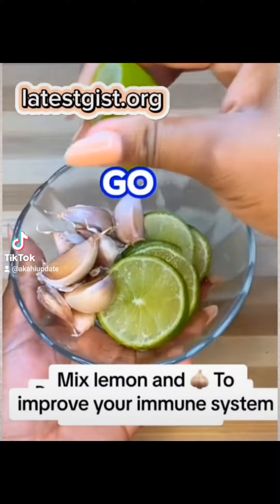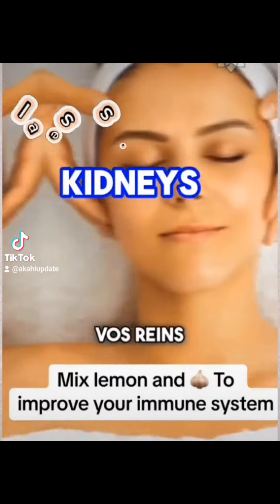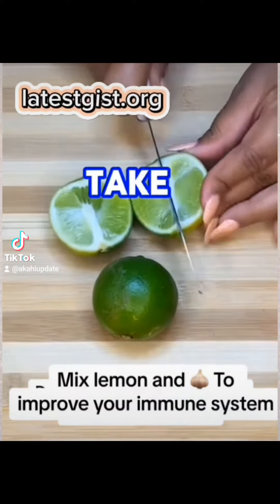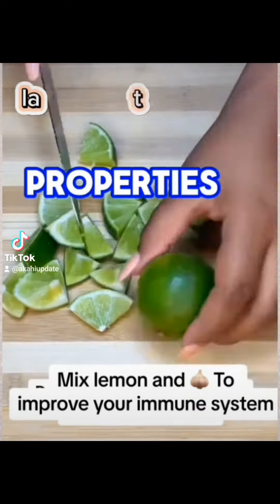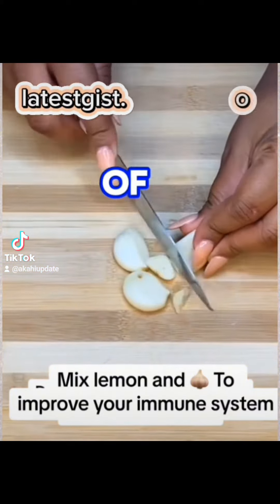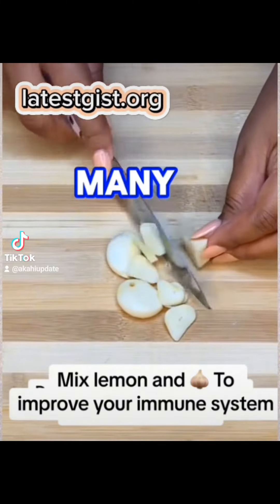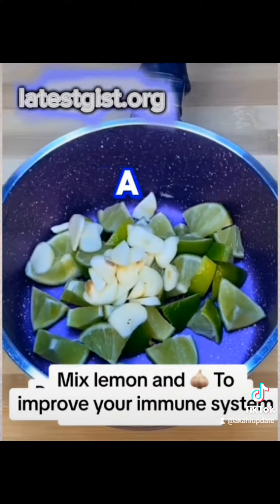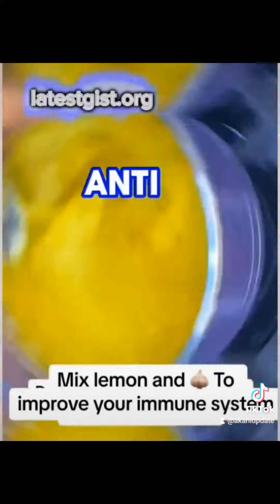Take lemon 🍋 and garlic daily and see.